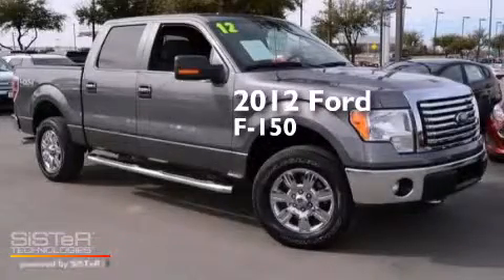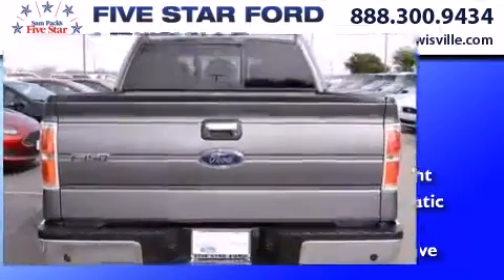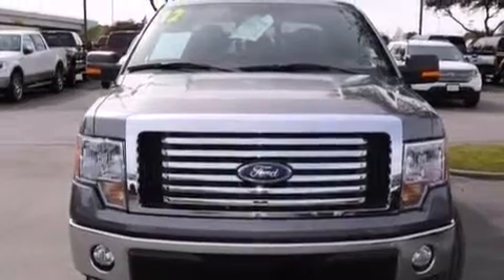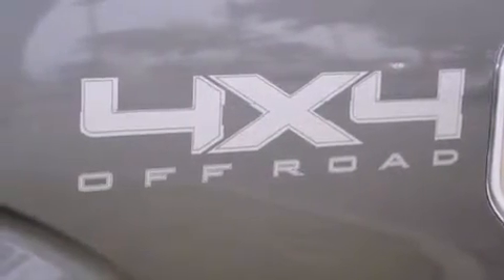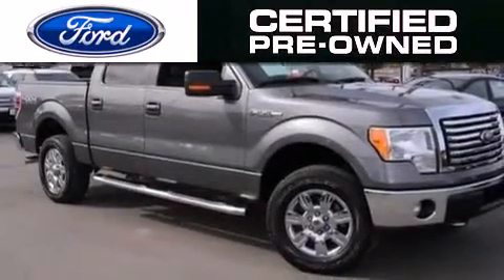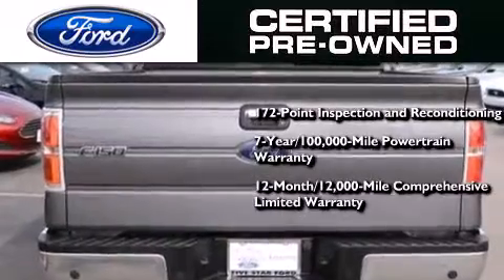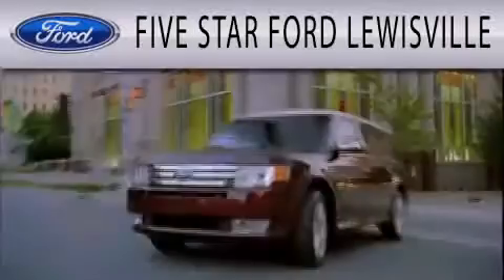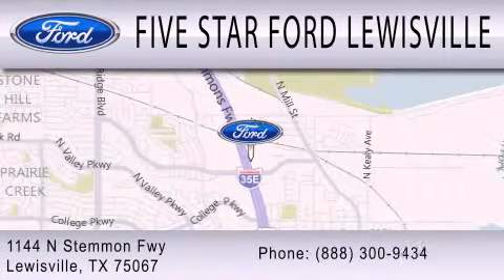2012 Ford F-150 Lewisville TX 75067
We have been honored to serve the Lewisville TX area , we promise that your experience at our dealership will exceed your expectations ! Year : 2012 Make : Ford Model : F-150 Engine : Gas/Ethanol V8 5.0L/302 Trans . : Automatic Exterior : Sterling Gray Metallic Miles : 19,549 Interior : Steel Gray Stock : EKD43741A Five Star Ford Lewisville 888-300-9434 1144 N Stemmons Freeway Lewisville , TX 75067